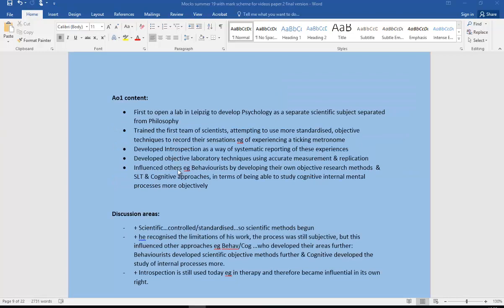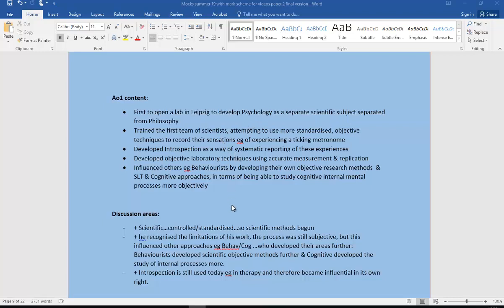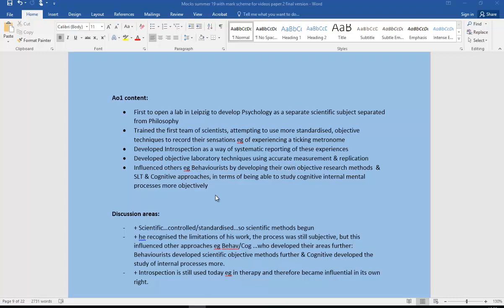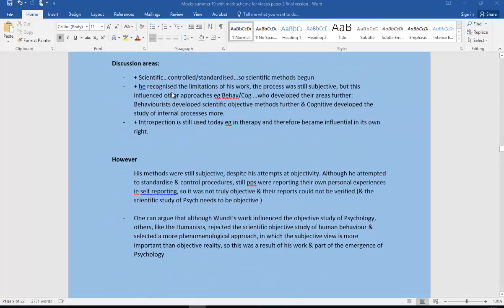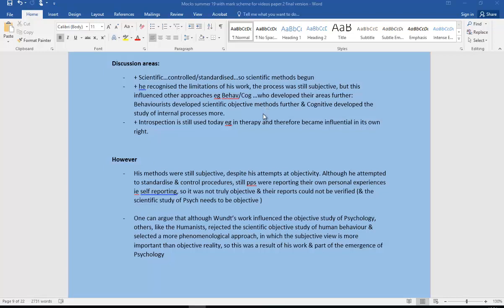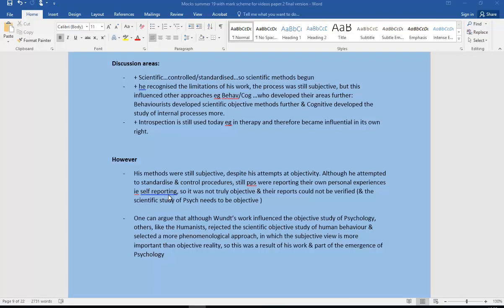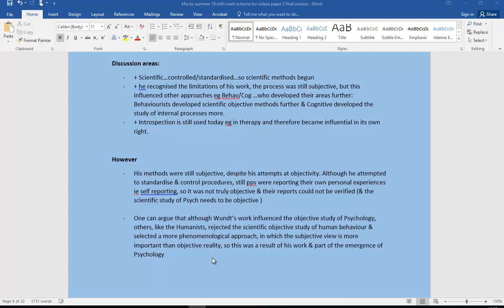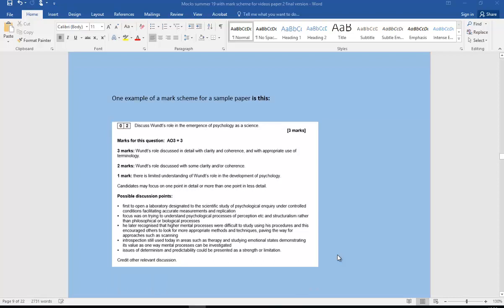Approaches 1b: Wundt's role in emergence of Psychology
AQA Psychology Paper 2: Wundt's role in emergence of Psychology: 3 min discussion with A01s outlined and A03s evaluated